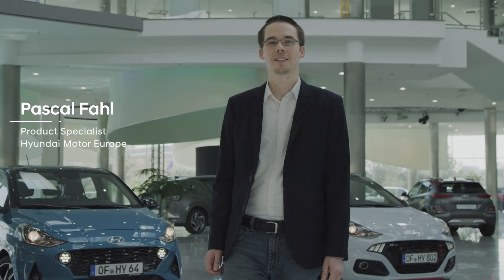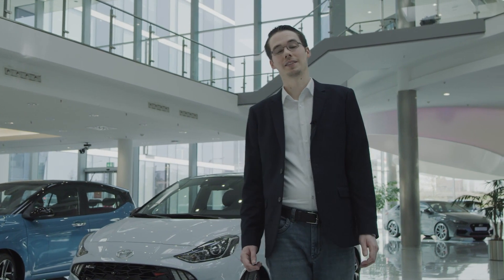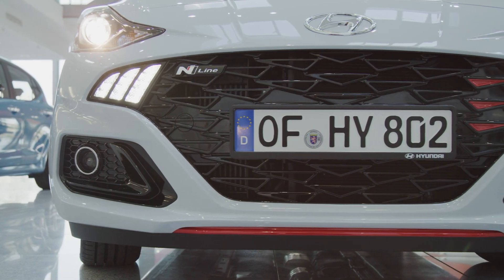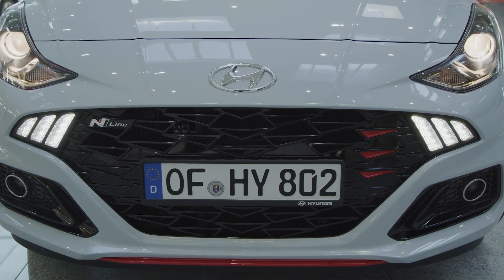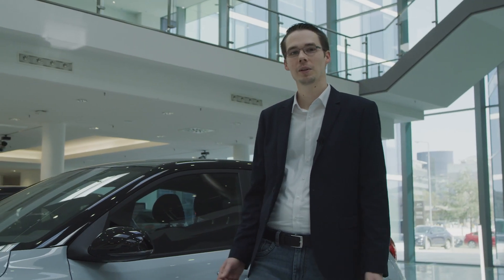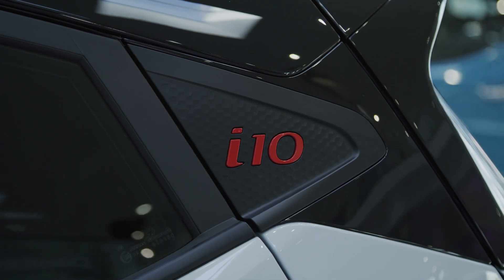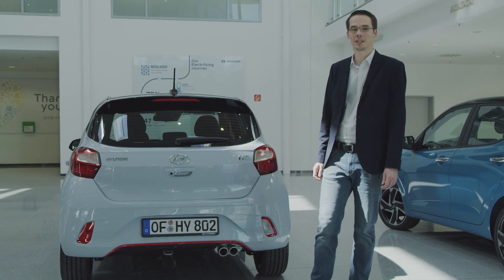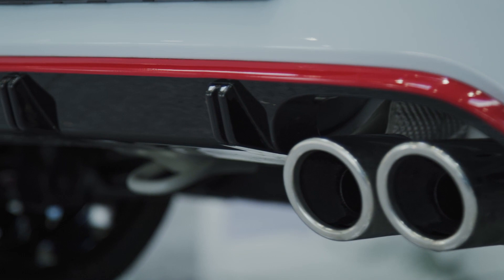2020 Hyundai i10 N Line Walkaround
Fun driving performance and an N Line version

The All-New Hyundai i10 is available with two gasoline engines: a 1.0-litre MPi 3-cylinder and a 1.2-litre MPi 4-cylinder. Both engines are available with five-gear manual transmission or five-gear automated manual transmission.

Hyundai is also introducing the All-New i10 N Line, which features an exclusive 1.0-litre Turbo GDi engine for increased driving performance, as well as a range of design enhancements.

A dynamic and stylish design

With a contrast between its soft surfaces and sharp lines, the All-New Hyundai i10 has a young, dynamic and sleek design that stands out in the A-segment. Compared to its predecessor, the latest generation model has enhanced proportions and a clean, smoothly muscled body which has been shaped to provide maximum inner space.

Exterior Design

The All-New i10's dynamic and sleek design offers a contrast between its soft surfaces and sharp lines. Compared to its predecessor, the All-New Hyundai i10 has enhanced proportions. Its visual stance is improved by its lowered roof (-20 mm) and its wider body (+20 mm). These enhancements can be complemented by newly-designed optional 16-inch alloy wheels, resulting in an energetic and agile look.

The All-New i10 has a young and dynamic design that stands out in the A-segment. Its wide front grille expresses a sporty character and incorporates the round LED Daytime Running Lights showing a refined honeycomb structure inside. At the rear, two horizontal crease lines break up the soft surfaces of the boot and run into the taillight graphics.

The side view of the All-New Hyundai i10 is characterised by the clean, smoothly muscled main body, which has been shaped to provide maximum inner space. Unique triangular volumes visually emphasise the width of the car and highlight the position of the wheels at the four corners. The X-shaped C-Pillar, visible from far away, clearly identifies the car and draws the eye to the pillar-mounted i10 logo.

In addition to the 10 exterior base colours, customers' customisation options are further increased by the option of a two-tone roof in either Black or Red - which brings out the All-New i10's playful side. Three of the exterior colours are new: Dragon Red, Brass and Aqua Turqoise. Overall, 22 exterior colour combinations are available.